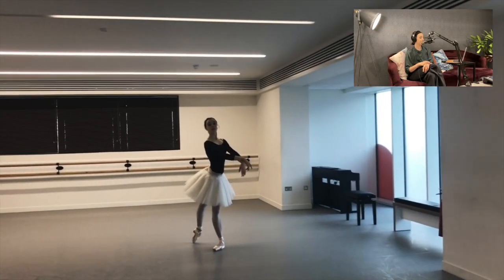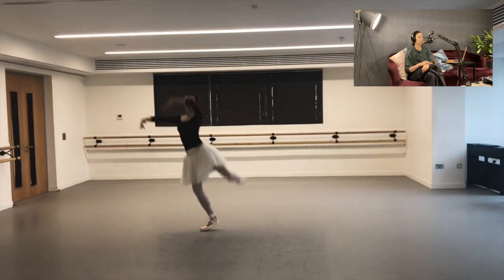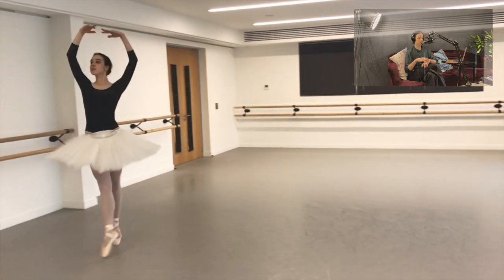Analysing Dulcinea Variation | Don Quixote | Vaganova/Mariinsky Version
New series incoming! I wanted to start analysing variations from a technique and artisitry point of view. This what I would do if I was coaching a student of mine. I thought it would be interesting to see what I see and what can be improved on.

Today we are looking at myself dancing the Dulcinea variation from Don Q dream scene.

I love this variation as it has all difficult things in it!

Hops, turns, adage, jumps!

Let's take a look and learn how we can improve it.

Take my online classes and courses
Memberships to enhance you training

*Book an Ask me Anything Call

* Listen to my podcast to enhance your mindset as a dancer! become more confident, with higher self esteem and self belief.

* Most popular courses
Amazing feet course and Turnout course

Join the BWI Community!
Your secret weapon to excellence - classes, courses for all levels and abilities!
New classes - get your splits, inner thigh workout, intermediate barre, hip manifestation stretch.

About Me
Hello everyone! my names Isabella.
I am the first British graduate of the Vaganova ballet academy in Saint Petersburg Russia. I was a soloist working with the Mikhailovsky Ballet and Eifman ballet.
 Now I live in London as a full time coach
Here, on my channel  I am sharing my passion with you all about the Vaganova technique amongst many other things related to ballet  we all love.
 It's a hard industry so I am here to help with my insights and knowledge to make it a little easier for you all, as well as to hopefully entertain you with my content.